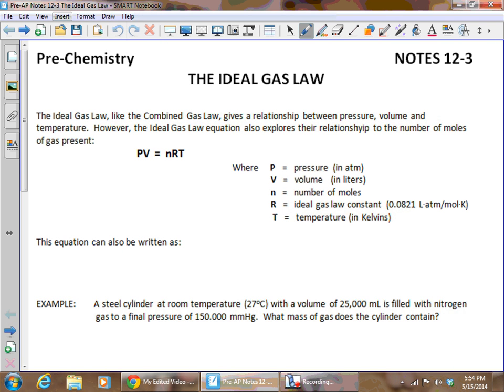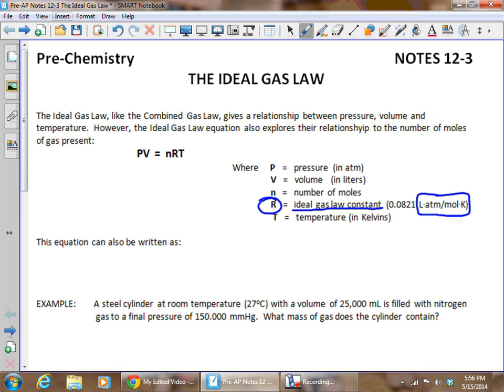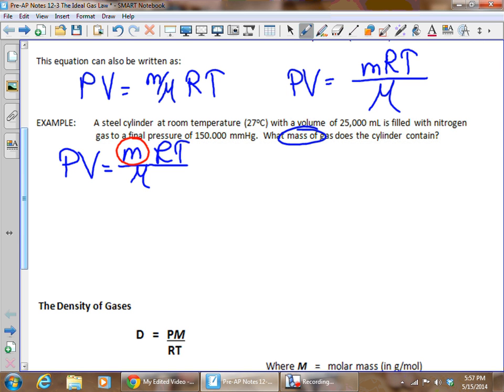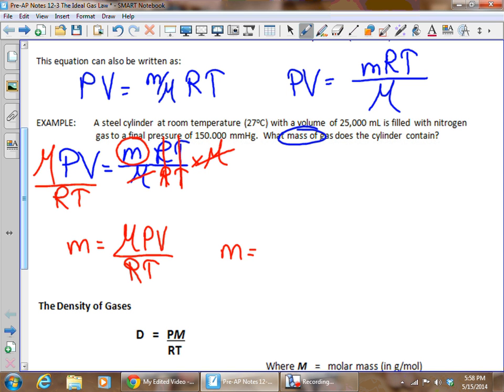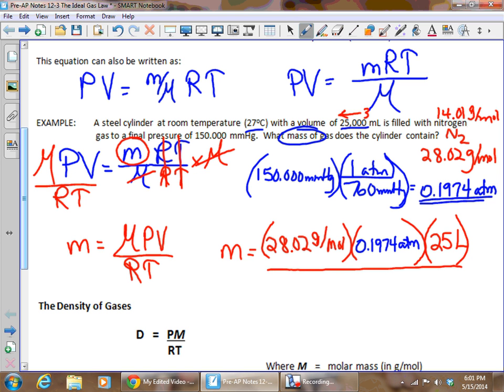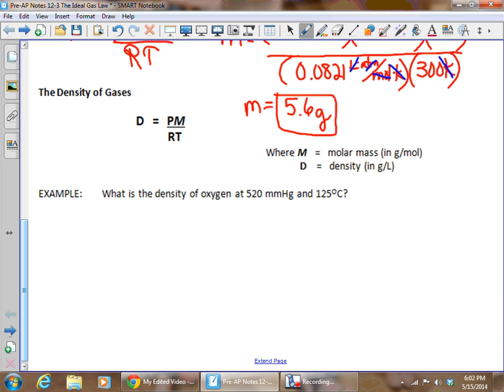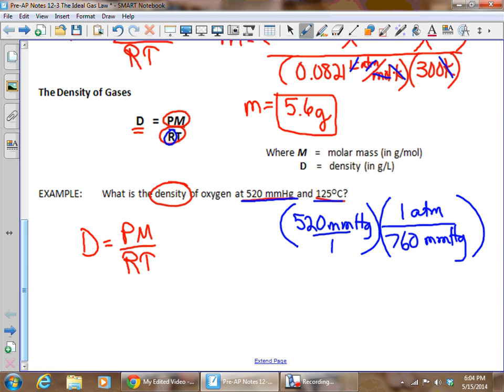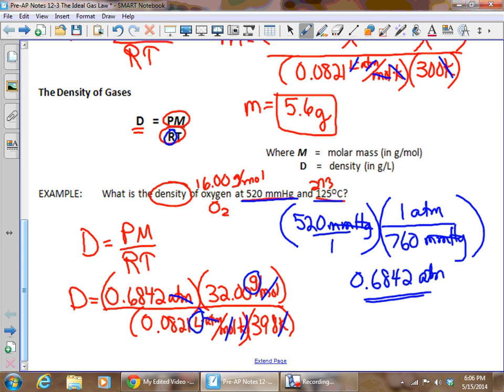Pre AP Video Notes 12 3 The Ideal Gas Law